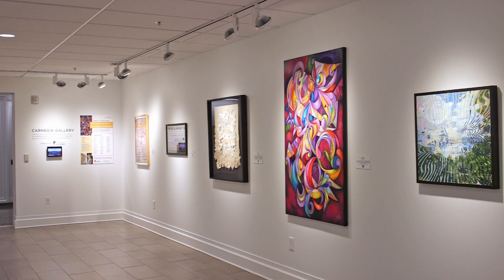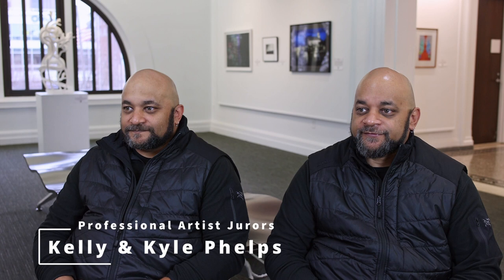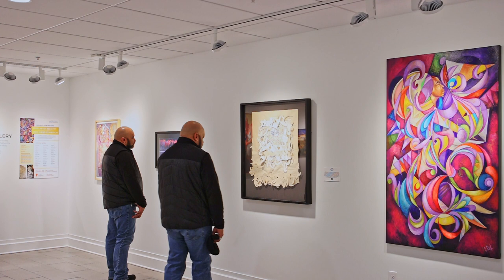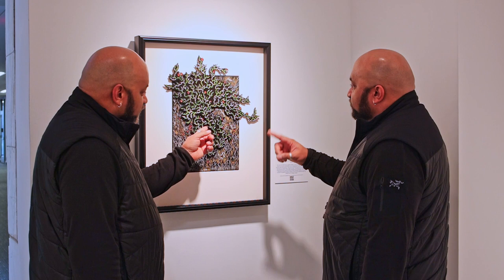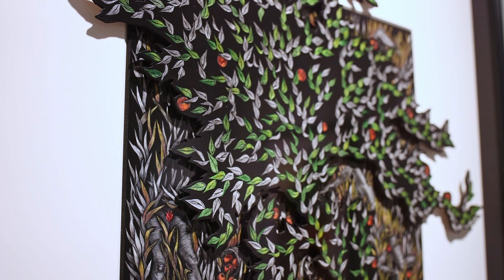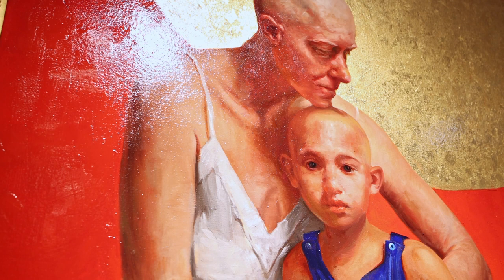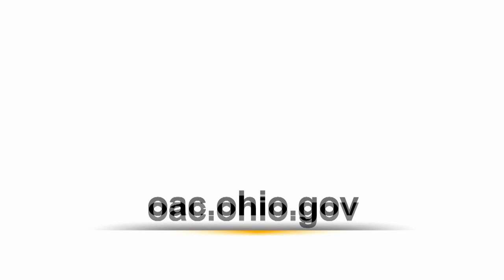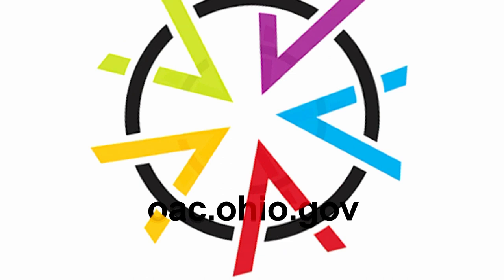2023 Ohio Artist Registry Exhibition Overview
Enjoy this exhibition overview video, including a discussion from Kyle and Kelly Phelps--the 2023 professional artist jurors--about the show and an in-depth look at their Juror’s Choice selections.

Learn more about the registry and exhibition at oac.ohio.gov/Resources/Ohio-Artist-Registry.